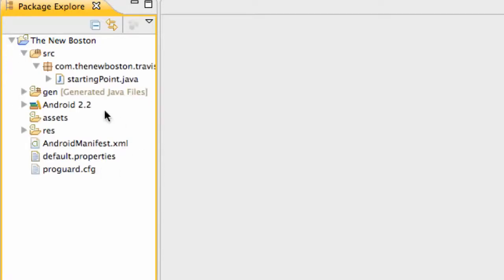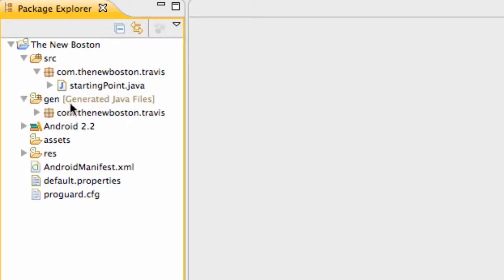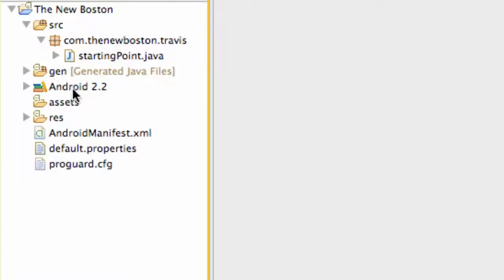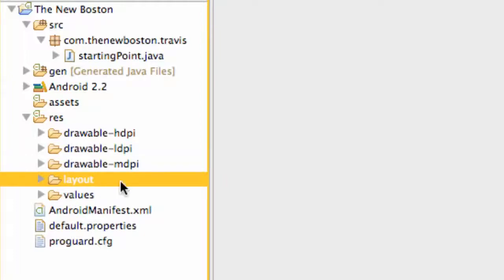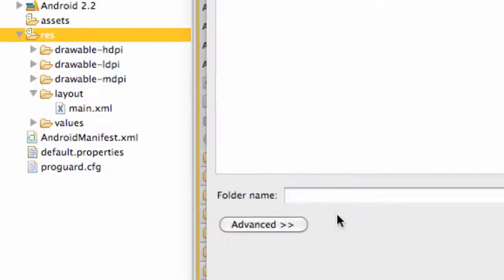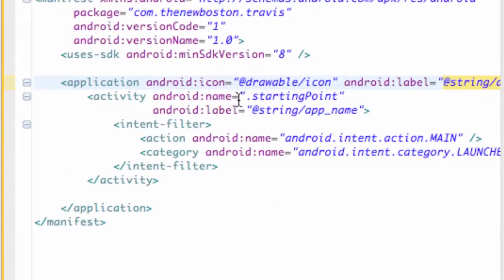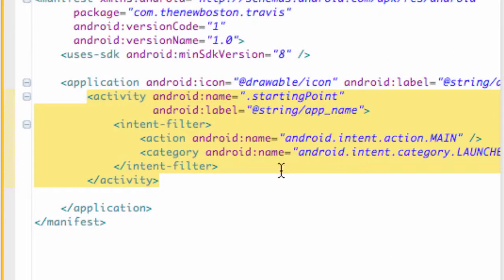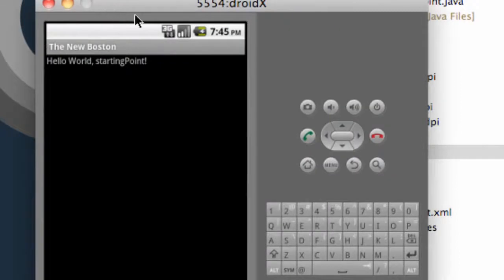Android Developing Applications Tutorial 5 Overview of Project and Adding Folders